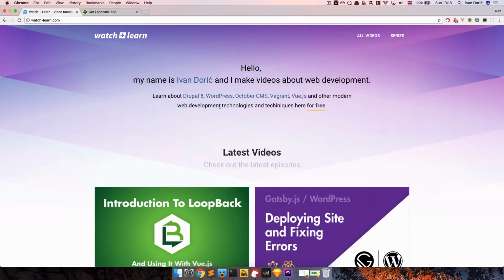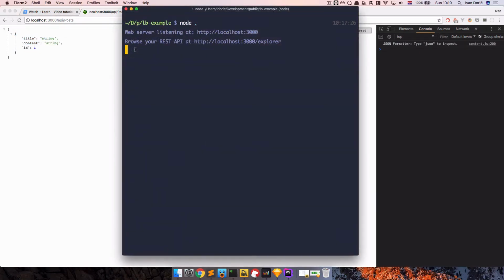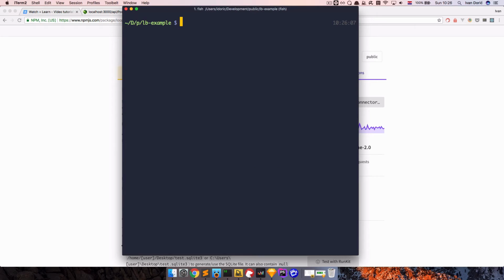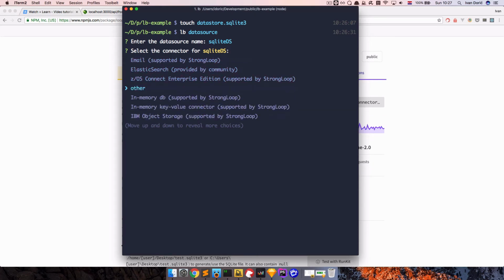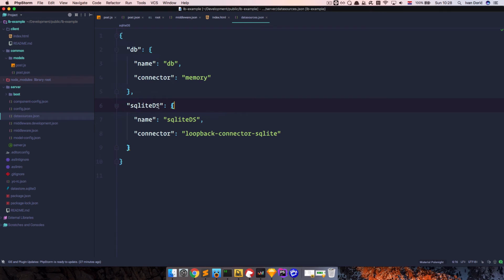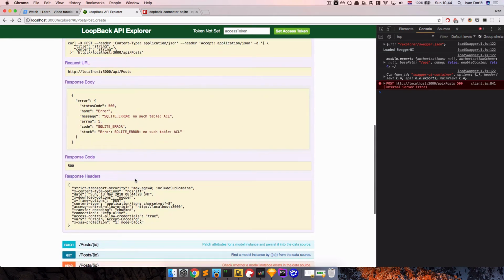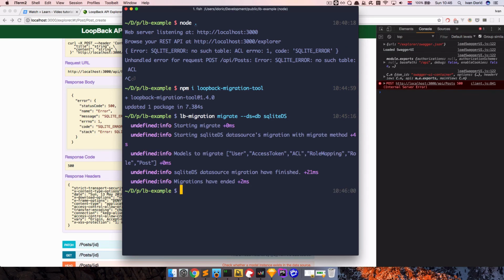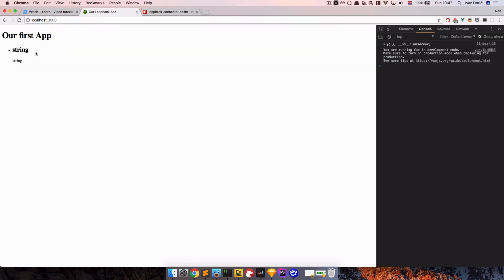Introduction to LoopBack - Using It With SQlite3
In this episode I'm going to show you how you can use SQlite3 database with your LoopBack app.

So in the [last episode] we created our simple app. But the problem with it was that data that we entered into our datastore didn't stick, or persisted.

That is why I'm going t oshow you how you can use SQlite3 database with your LoopBack app to persist or save your data, and not lose it every time you restart your server.